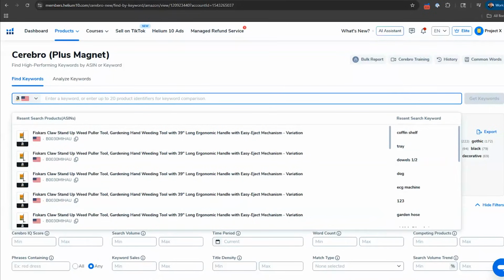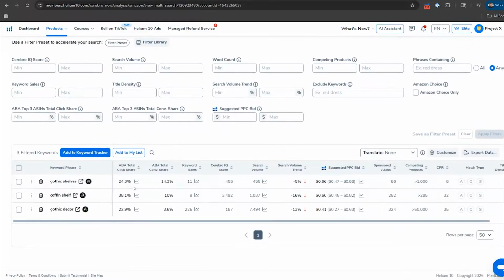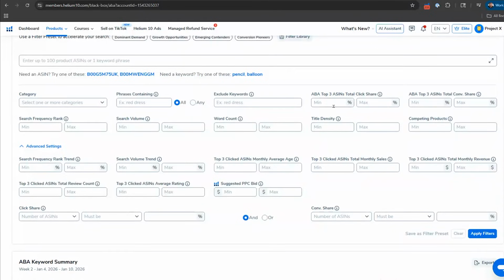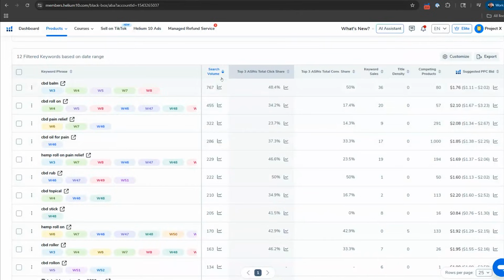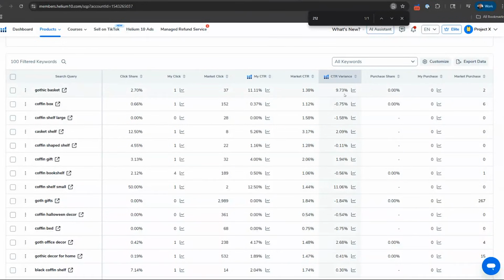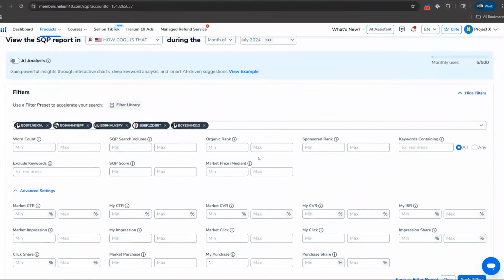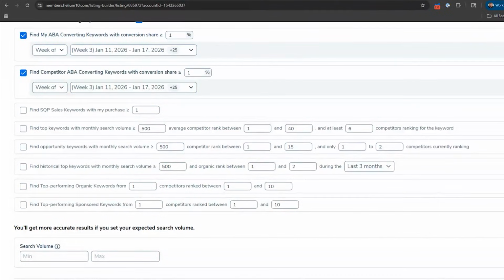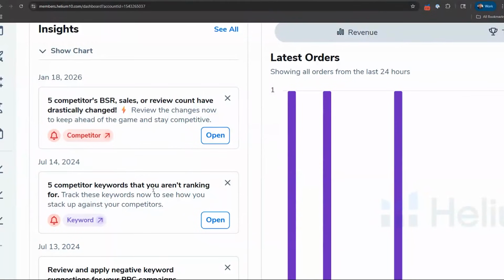#491 - 2026 Amazon Keyword Research Masterclass - Part 2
In this episode, turn one seed keyword into a full Amazon PPC keyword map, uncover competitor keywords that actually drive sales (straight from Amazon data), and use AI to spot quick wins fast.

In Part 2 of the 2026 Amazon Keyword Research Masterclass, Bradley Sutton goes beyond reverse-ASIN research and shows how to uncover keyword opportunities you’ll miss if you only look at competitor rankings. He starts inside Helium 10’s Cerebro (where Magnet now lives) to expand a single seed keyword into hundreds of related terms. Especially long-tail variations that can quietly drive profitable sales and shape a smarter Amazon PPC structure.

Next, the episode dives into Amazon Brand Analytics inside Helium 10’s Black Box tool and explains why it’s one of the most valuable datasets sellers ignore, mainly because it’s massive and hard to work with manually. Bradley breaks down how to interpret click share vs conversion share, and then reveals a key strategy: using filters across multiple weeks to surface keywords that Amazon itself is signaling drove sales, so you’re not just guessing what’s working for competitors.

Finally, he walks through Search Query Performance and Helium 10’s Search Query Analyzer tool to understand the full funnel (impressions → clicks → add-to-carts → purchases), benchmark performance against the market, and identify where you’re leaving money on the table. With AI analysis layered on top, sellers can turn overwhelming keyword lists into clear action items, then preview what Seller Strategy Masterclass is coming next: faster, more automated keyword discovery inside Listing Builder.

In episode 491 of the AM/PM Podcast, Bradley talks about:
00:00 – Introduction
02:12 – How To See An Expanded List Of Keywords Related To One Keyword
08:28 – Introduction To Black Box Brand Analytics
16:39 – How To See Keywords That Drove Sales For Amazon Products
20:11 – Introduction To Search Query Performance Analyzer
31:23 – How To Use SQP AI Analysis
35:11 – What Is Coming To Listing Builder
38:45 – How To Automatically Track Yours And Competitors' Keyword Ranks